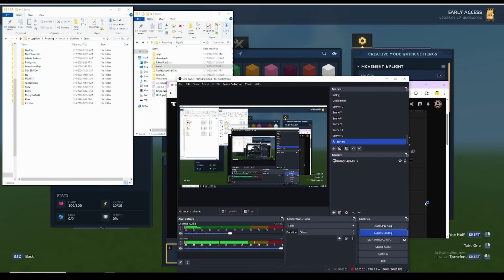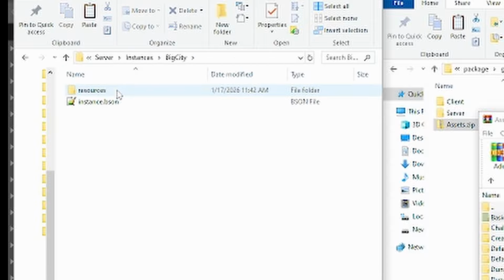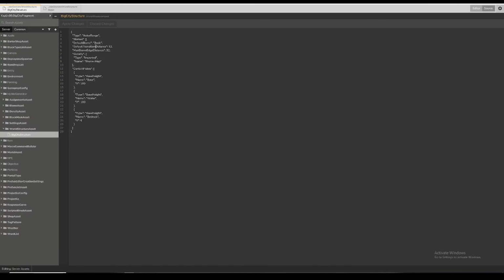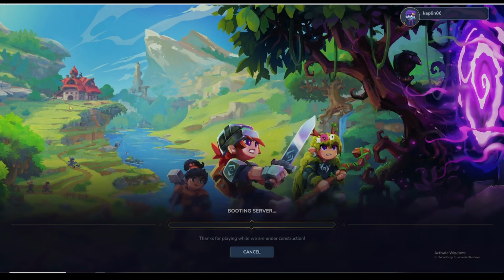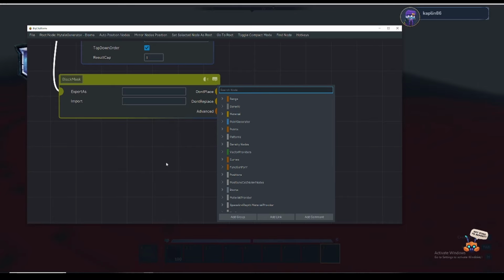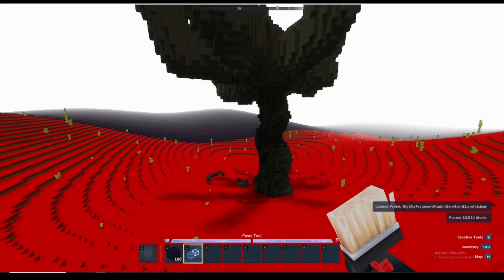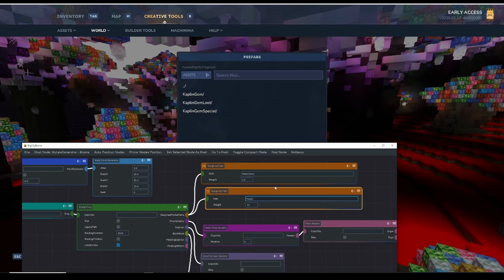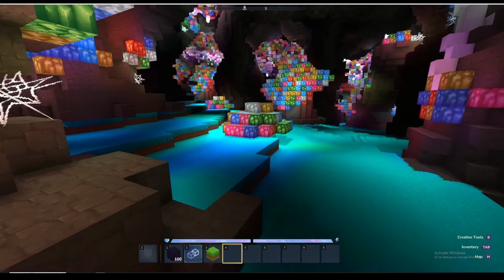HOW TO MAKE A CUSTOM HYTALE BIOME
This lower-than-preferred-quality tutorial shows how to make custom biomes in hytale.